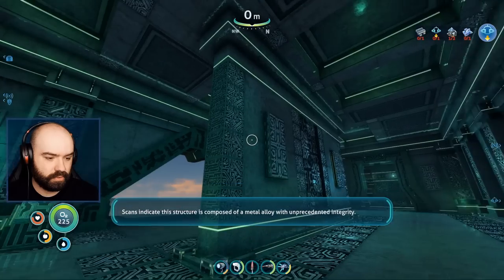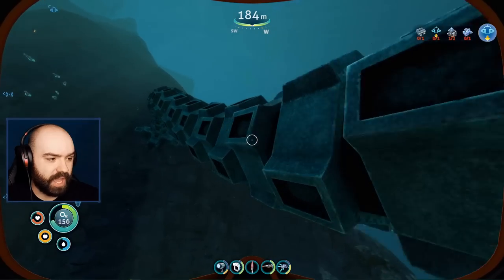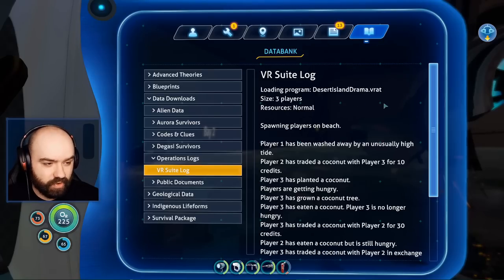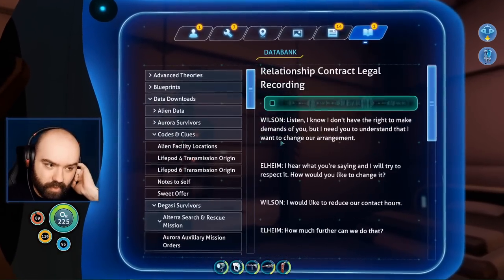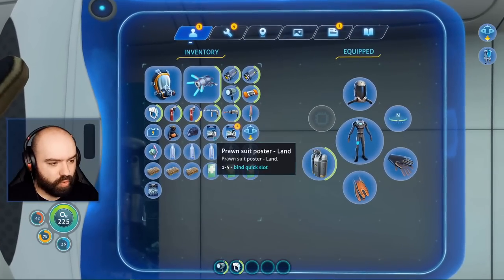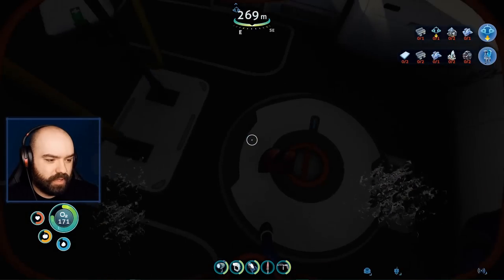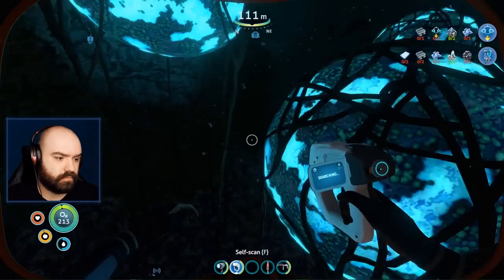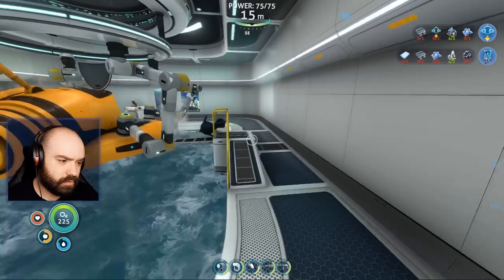We're Infected & Professional Drive Core Repair Service - Subnautica | Blind Playthrough [Part 6]